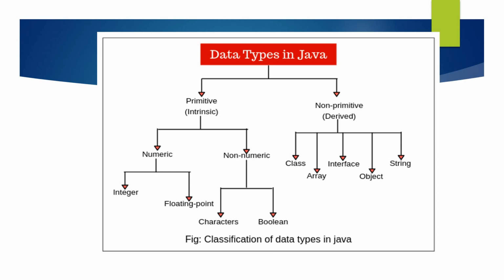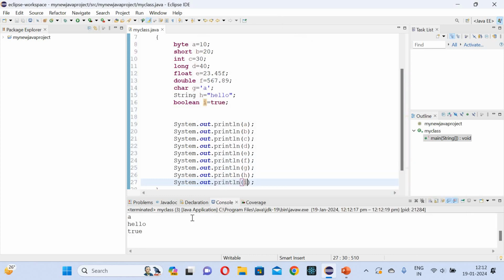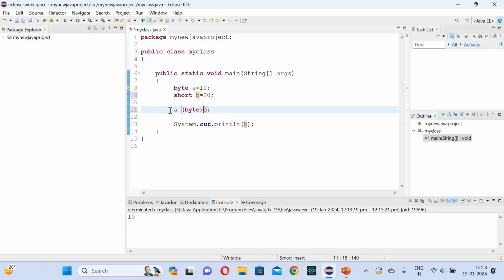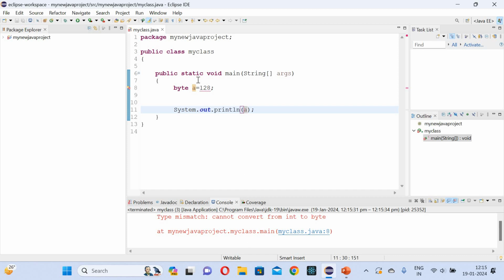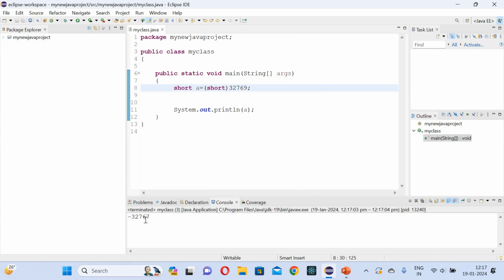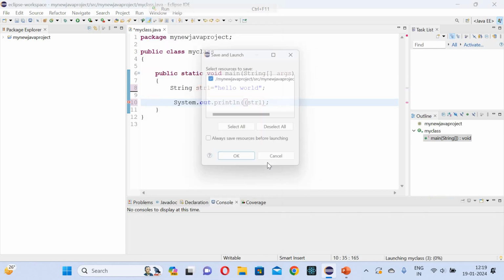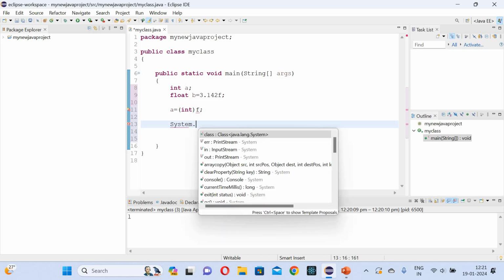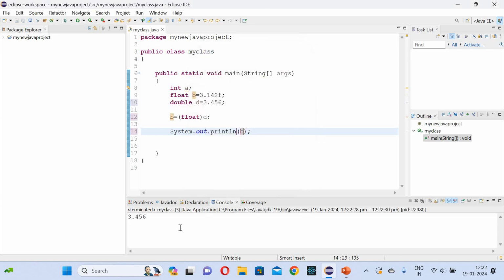datatypes and typecasting in java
This video will discuss datatypes available in java and how typecasting works in java